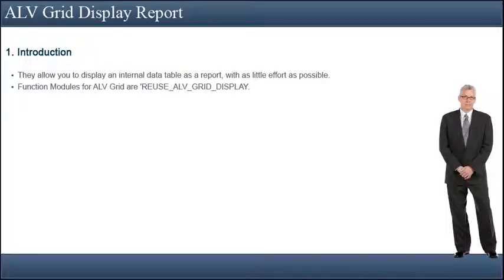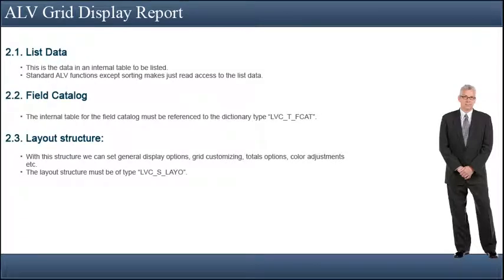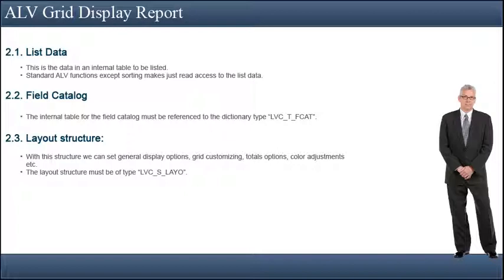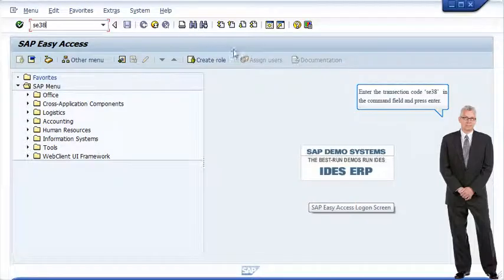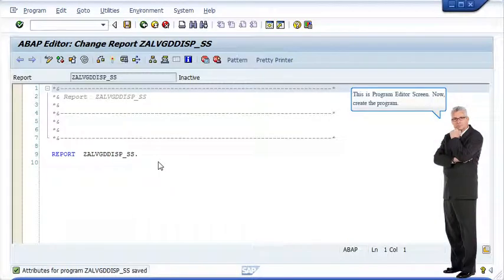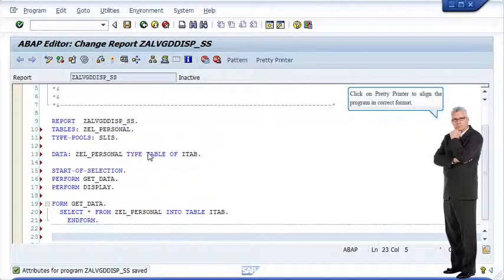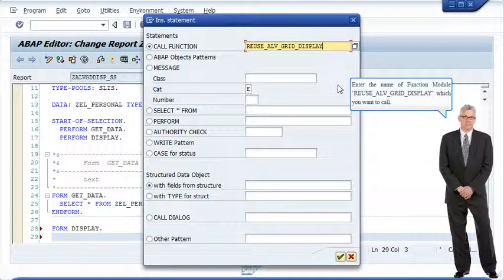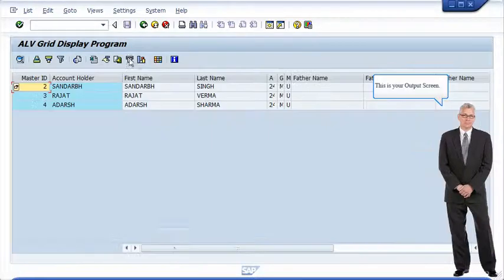ALV Grid Display Report